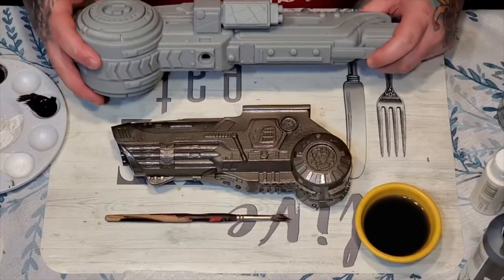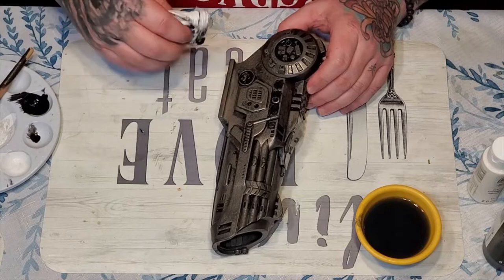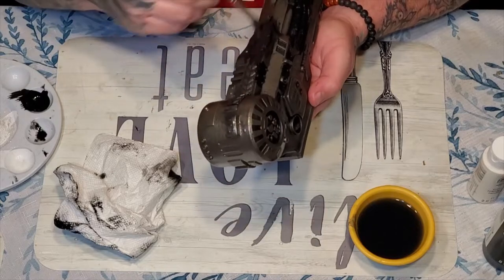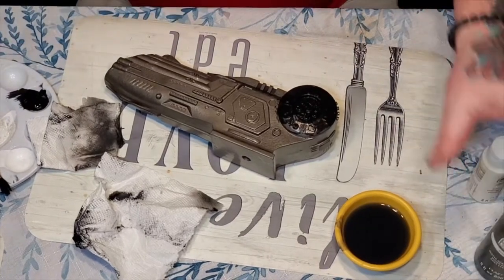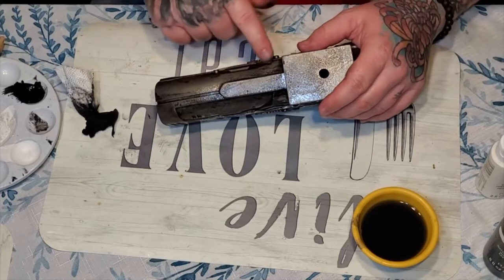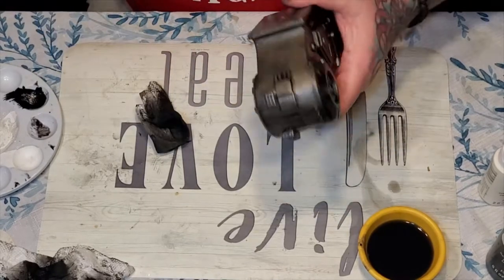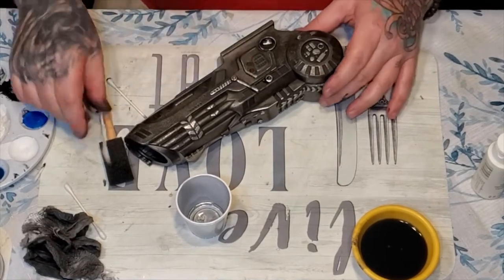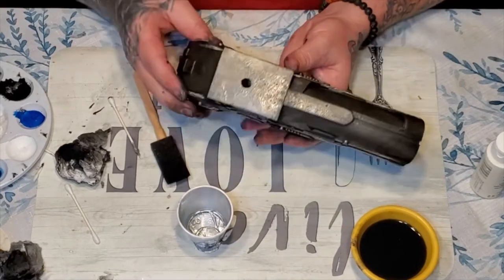Painting a PREDATOR Plasma Cannon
well for our first video we decided to test our artistic/video editing skills.
Hunter was in charge of the camera an editing, while i tried my hand at weathering a P1 plasma cannon.

we got a sweet set of P1, AVP, and AVP-R cannons from the talented Josh Jones @J&K Props. Very talented man with skills beyond ours. But he was gracious enough to provide us with these cannons. (thank you)

so with some cheap brushes, acrylic paint, an some rust o spray cans. were gonna try to replicate some long loved pred cannons.